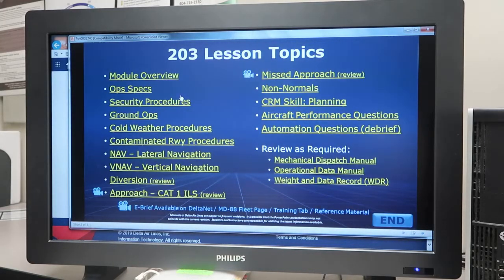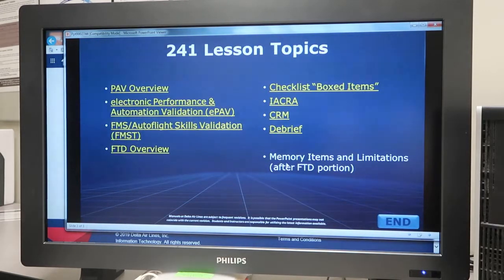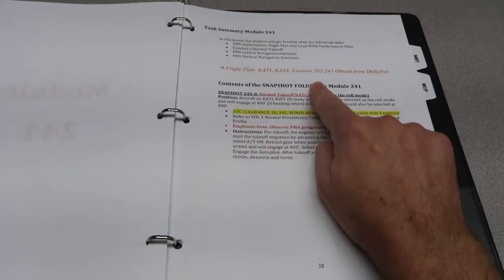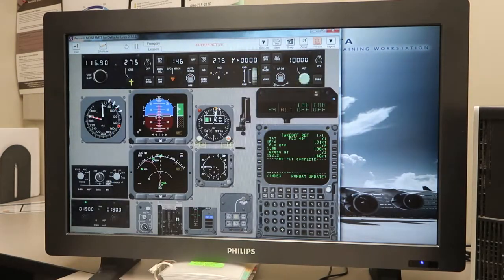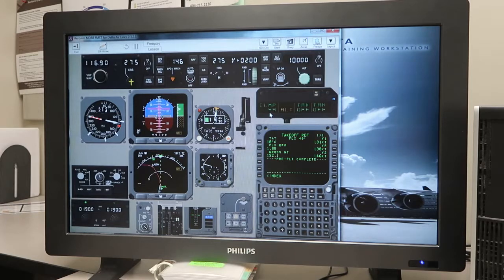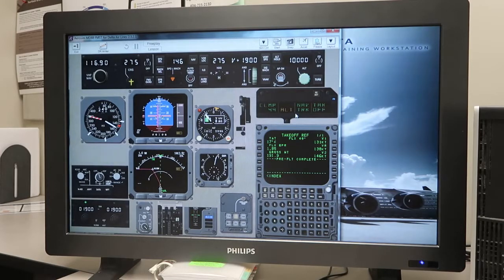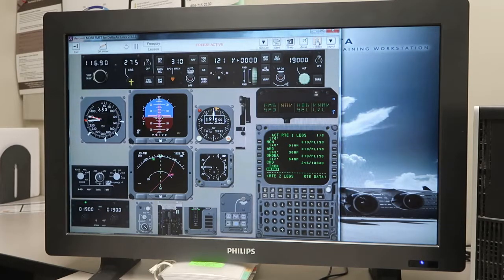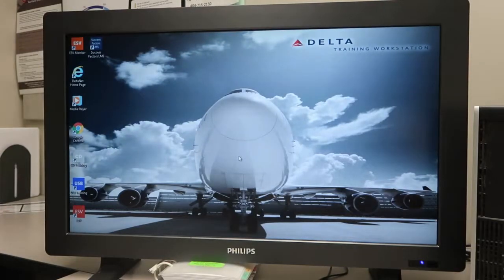200s-Briefing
Overview of briefing the new 200 series